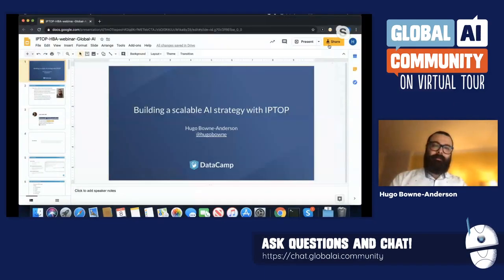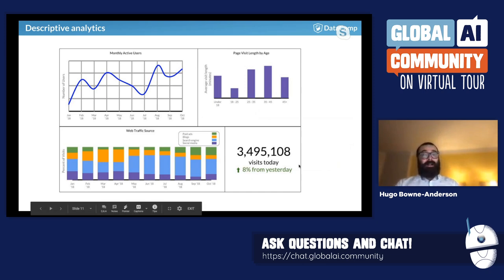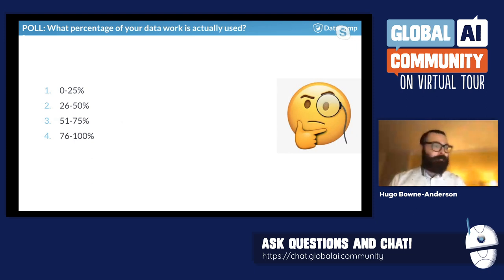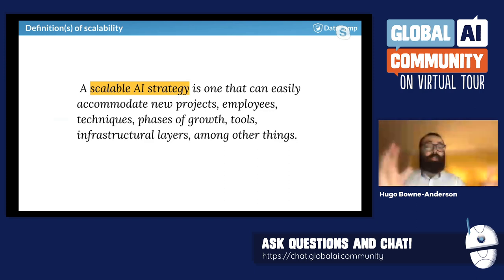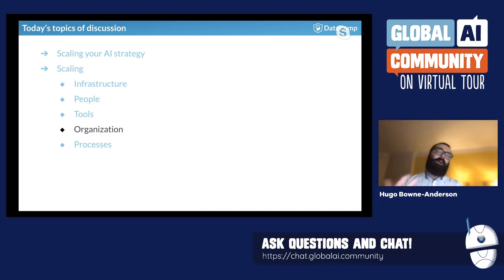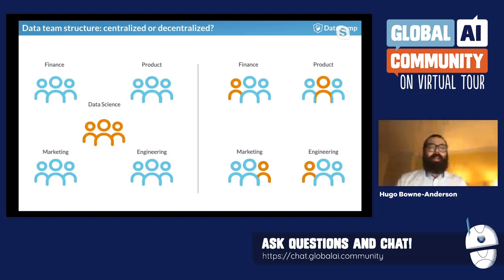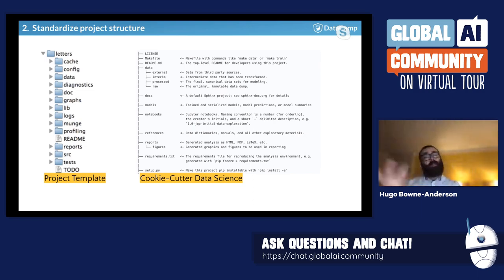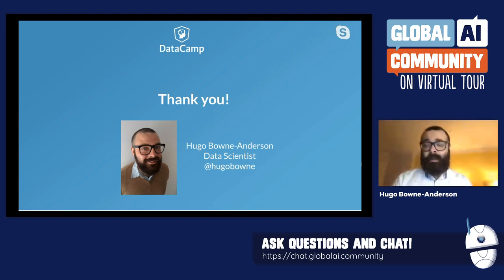Building a scalable AI strategy with IPTOP - Hugo Bowne-Anderson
In this talk, Dr. Hugo Bowne-Anderson, data scientist and educator at DataCamp, will talk
you through how to build a scalable AI strategy utilizing the principles of IPTOP (Infrastructure, People, Tools, Organization, and Processes). As you grow your business, organization, AI projects, and AI strategy, how do you make sure these scale as seamlessly and with as little extra overhead as possible? Hugo posits that you’re most of the way there if you get all the components of IPTOP right. To demonstrate this, he’ll walk you through several examples, such as Netflix, Airbnb, and DataCamp, to identify the moving parts necessary to build a scalable AI strategy with IPTOP.